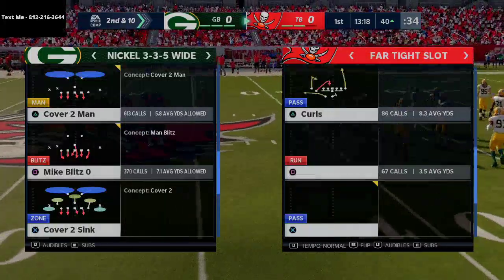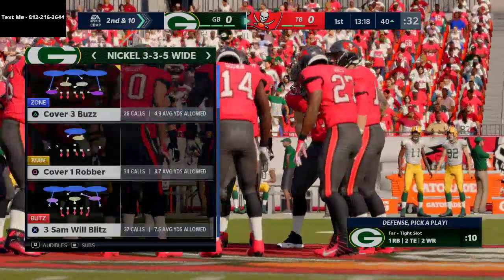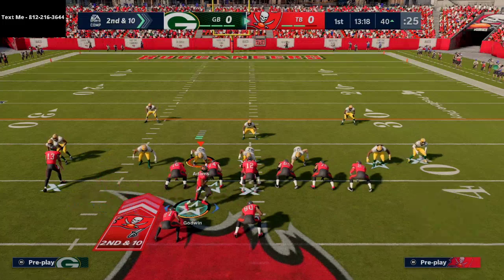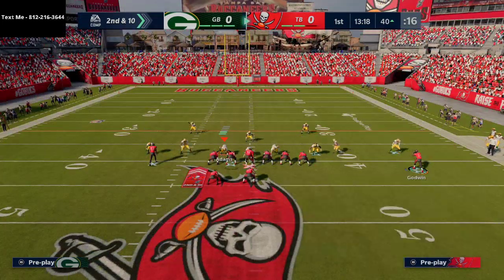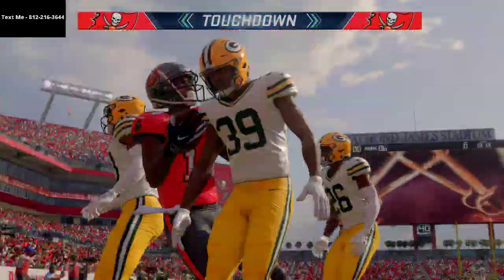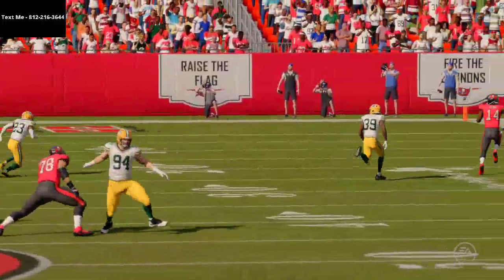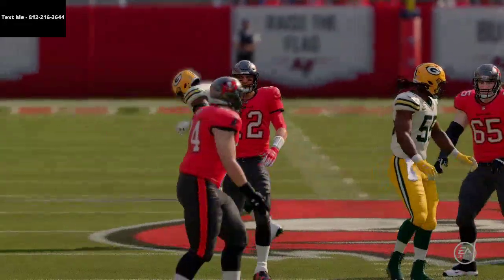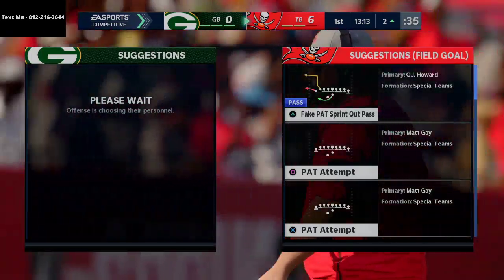Madden 21 Man Coverage Glitch - How To Beat Man Coverage For a One Play TD